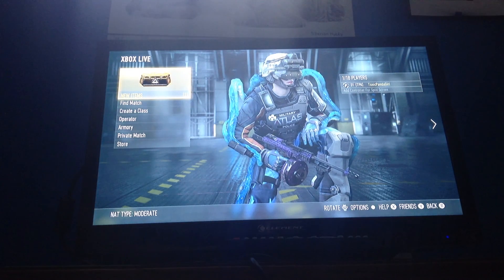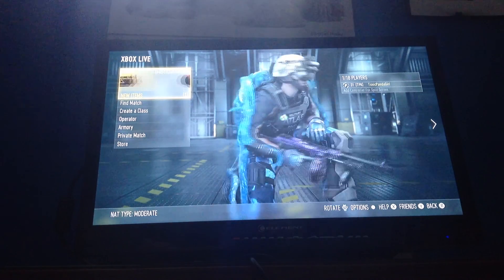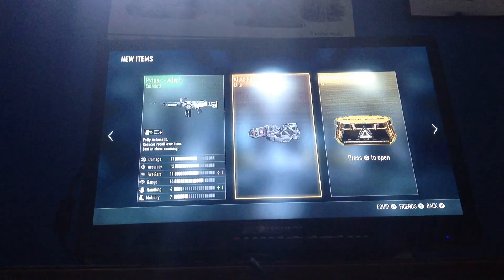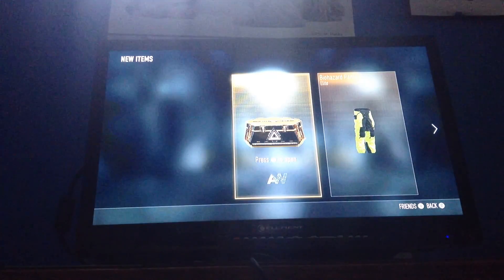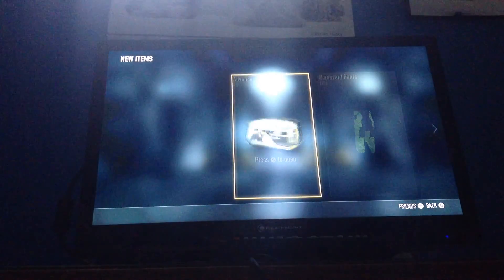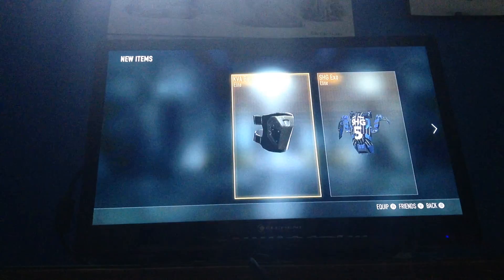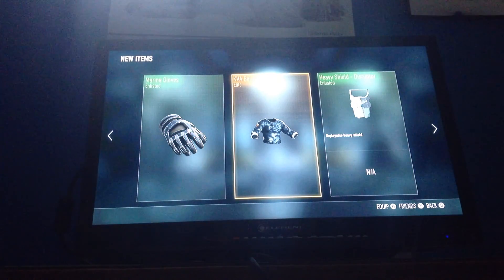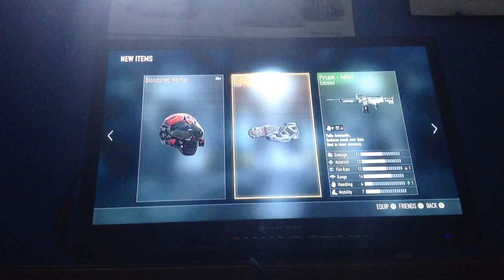Call Of Duty Advanced Warfare: Advanced Supply Drop Case Openings